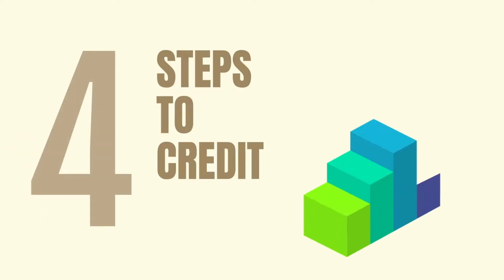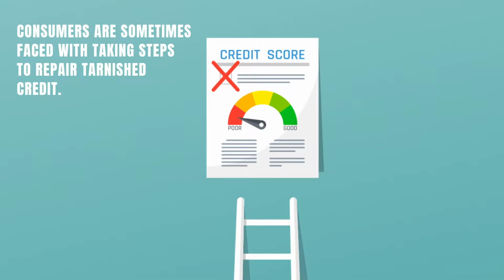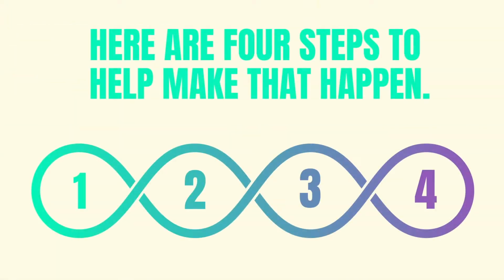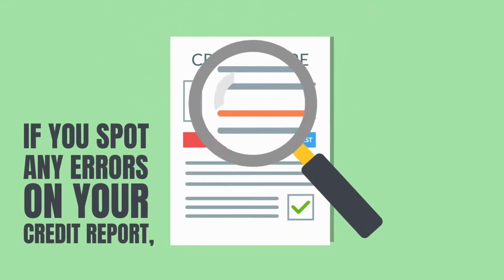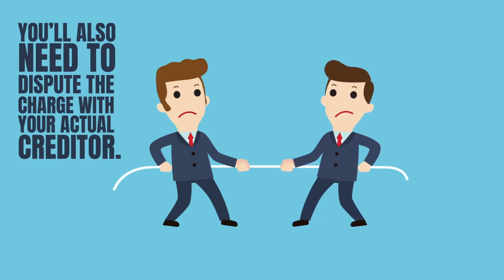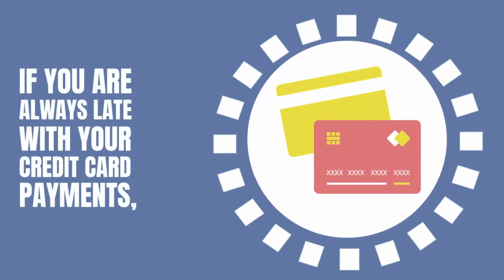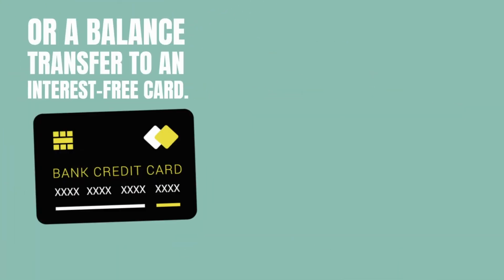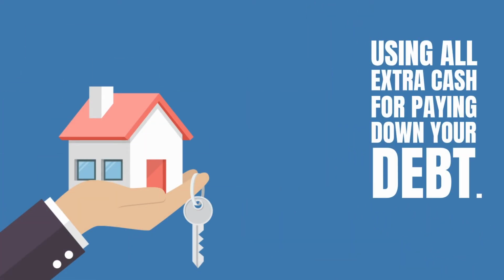4 Steps to Credit Repair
Consumers are sometimes faced with taking steps to repair tarnished credit. Here are 4 steps to help make that happen.